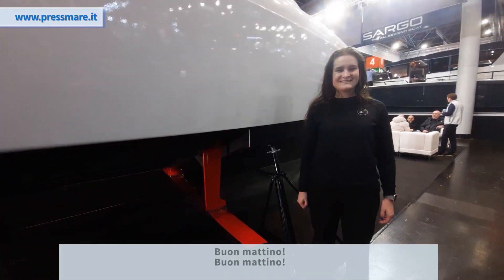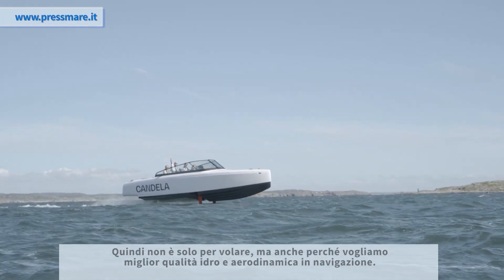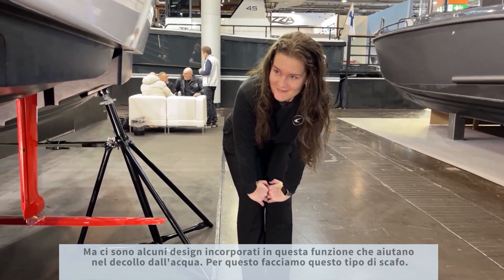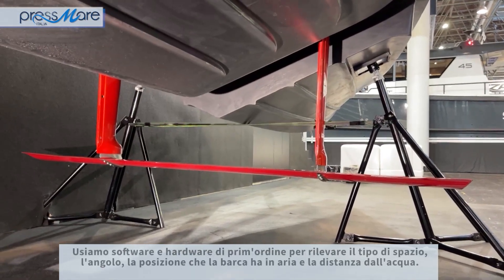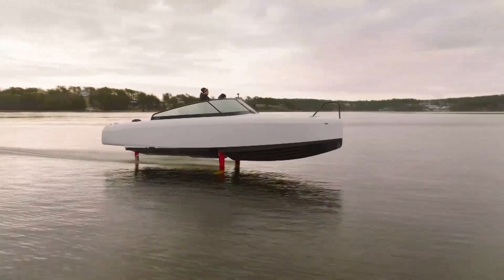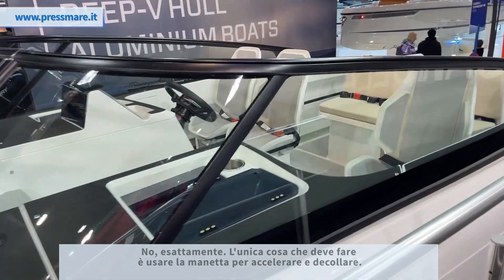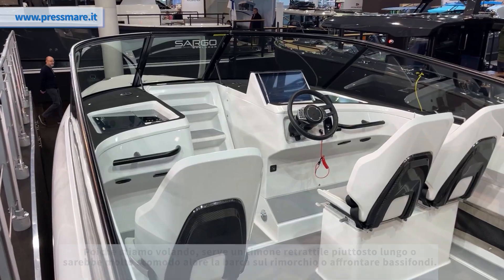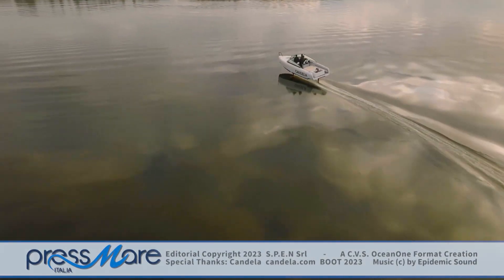Il sistema foiling delle barche Candela, ecco come funziona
Una barca a motore elettrico quindi a emissioni zero, che non fa rumore, che ha bisogno di un quarto dell’energia per spostarsi rispetto a un natante convenzionale, che procede sollevata dall’acqua e per questo quando naviga non subisce l'onda ma ci passa sopra. Su questi contenuti, Candela, start-up svedese divenuta in breve tempo un vero e proprio cantiere nautico, tre anni fa ha iniziato a sviluppare il concept di un motoscafo “rivoluzionario”, foiling cioè che naviga totalmente fuori dall’acqua e per questo fino a 15 volte più efficiente se confrontato con modelli di pari dimensioni e peso, dotati di carene plananti tradizionali.
L’Ing. Enrico Forlanini, l’inventore dell’idroplano, antesignano dell’aliscafo, sarebbe certamente soddisfatto nel vedere come sia stata declinata la sua intuizione risalente ai primi del ‘900. La generazione di barche “idro-foiling” che sta germogliando di questi tempi, in fondo, nasce proprio dalla sua idea di far sollevare lo scafo dall’acqua in navigazione, grazie ad appendici sommerse opportunamente profilate e dimensionate, che agiscono per effetto della velocità: più si va forte più la barca si solleva e, contestualmente, viene a ridursi drasticamente la superficie bagnata dello scafo. Già ben sviluppato nella vela sportiva, dove grazie alle barche dell’America’s Cup ha goduto di visibilità planetaria, il concept della barca foiling, che riduce attriti e per questo migliora performance e consumi, oggi inizia a essere mutuato anche su imbarcazioni a motore dedicate al grande pubblico dei diportisti.
Candela C-7 e C-8, i due modelli finora prodotti volano grazie alle loro appendici attive, cioè regolabili a seconda delle condizioni di carico e velocità della barca ma anche in base alle condizioni meteomarine. Le condizioni di volo sono infatti gestite da un computer che riceve l'informazioni da 10 sensori posizionati attorno allo scafo ed esegue automaticamente regolazioni all'assetto 100 volte al secondo, regolando l'angolo di attacco del foil principale.
Il sistema C-Foil è stato sviluppato dagli ingegneri di Candela con esperienza nel settore dei droni e degli aerei ed è il primo del suo genere nel mondo della nautica.